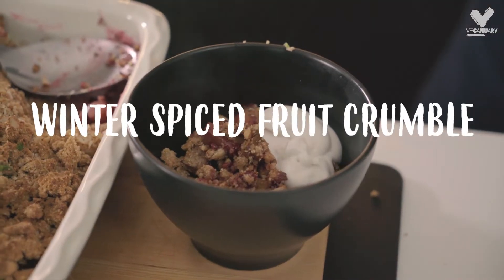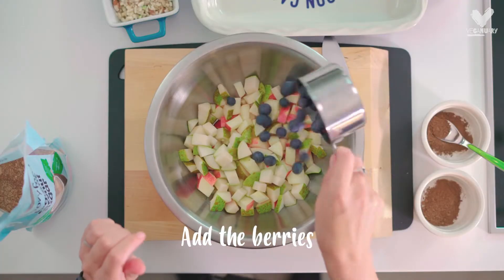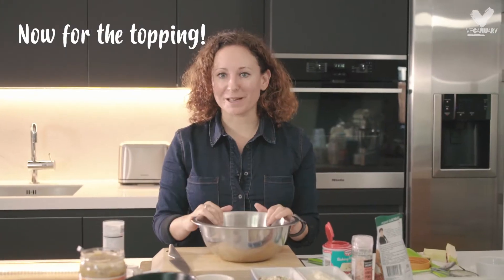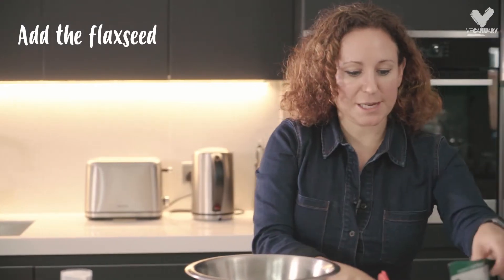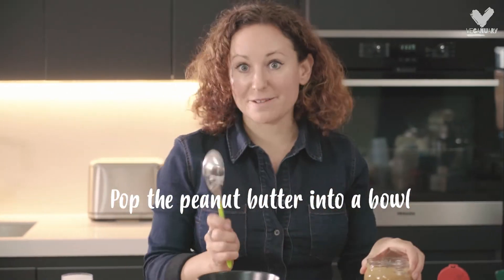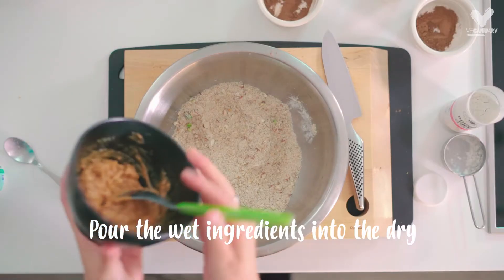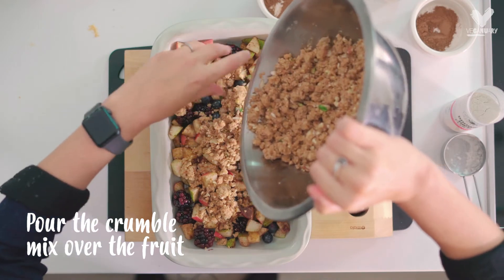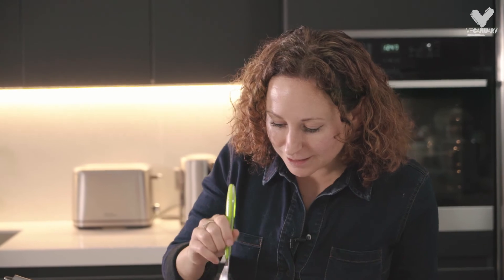Vegan Winter Spiced Fruit Crumble - Rebel Recipes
Winter Spiced Fruit Crumble

RECIPE

Ingredients -

For the filling:
1 apple, chopped into cubes
2 pears, chopped in cubes
1 cup berries, chopped in half
1 tsp cinnamon
1 tsp all spice
1 tbsp coconut sugar

For the crumble:
1 cup ground almonds
½ cup chopped nuts (I used hazelnuts)
2 tbsp ground flax seed
¼ cup rice flour (or flour of choice)
½ tsp sea salt
1 tsp baking powder
1 tsp all spice

½ cup peanut butter
5  tbsp maple syrup
½ tsp almond extract

Method -

Preheat the oven to Gas mark 4/180c.
Add all the chopped fruit to a large bowl and add in the coconut sugar, cinnamon and all spice. Stir gently to combine.
Transfer the fruit to the base of an oven proof dish.
Mix the dry crumble ingredients together in a bowl (ground almond, rice flour, ground flax seeds, baking powder, and salt).
In a separate bowl, mix together the peanut butter, maple syrup, and almond essence. Then, add the wet mixture to the dry mixture and stir thoroughly until you get a crumb (get your hands involved).
Add the crumble topping to the mixed fruit and bake at gas mark 4/350F/180c for 25-30 minutes – it’s ready when the topping is golden.
Remove from the oven and allow to cool a little. Serve with vegan custard, yoghurt or ice cream.